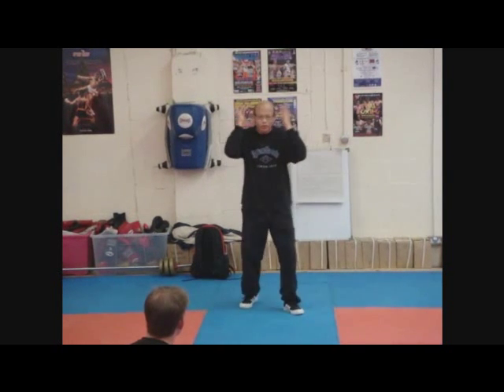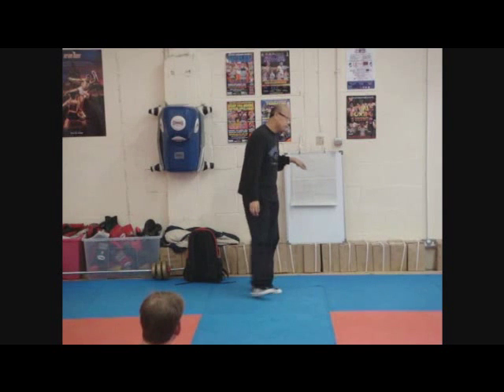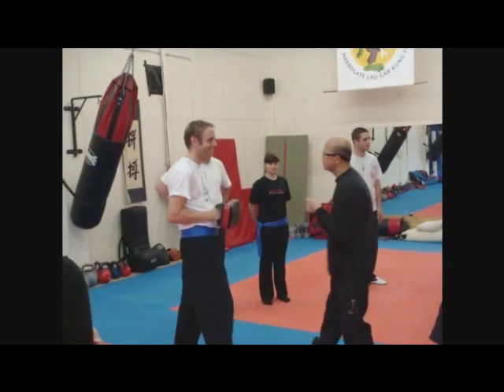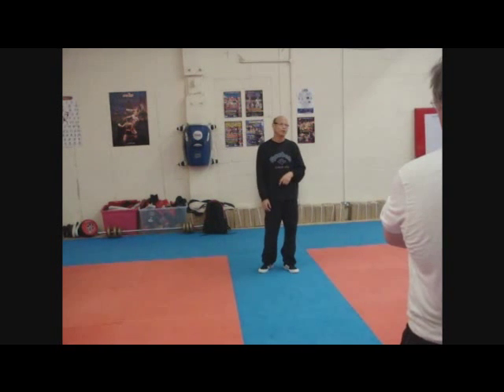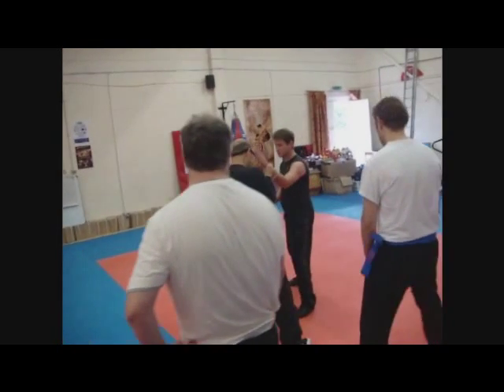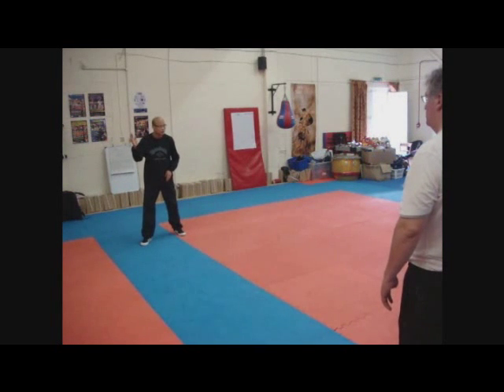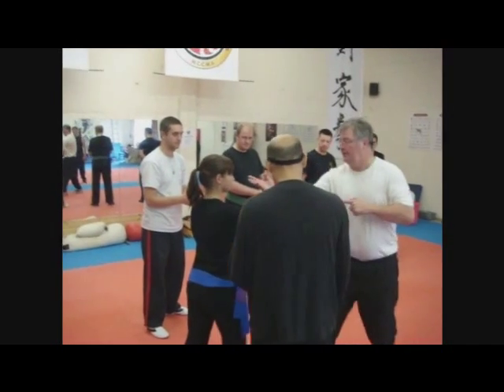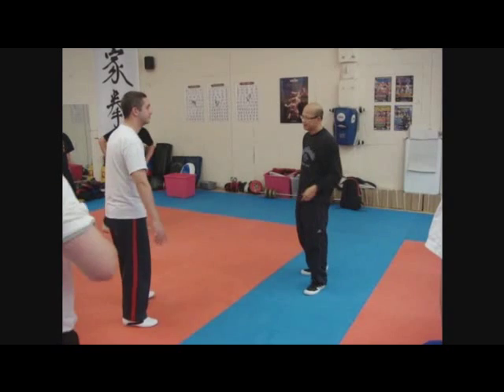Master KW Hui - Liu He Ba Fa seminar (Part 2)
Master Kit-Wah Hui - Liu He Ba Fa seminar in Harrogate, UK